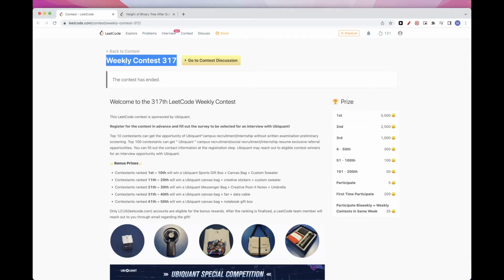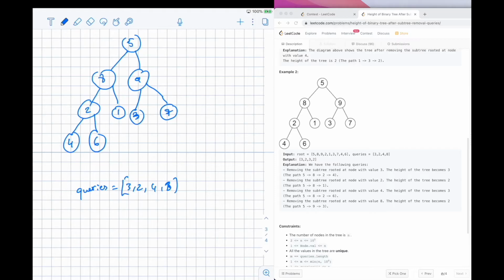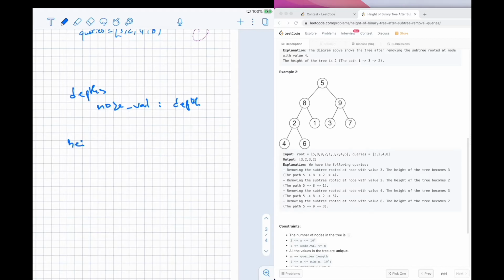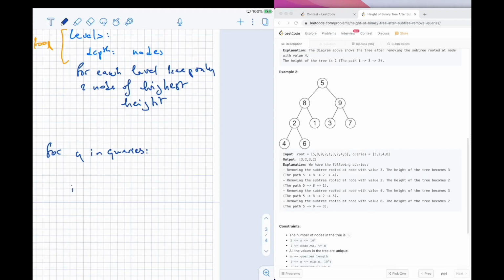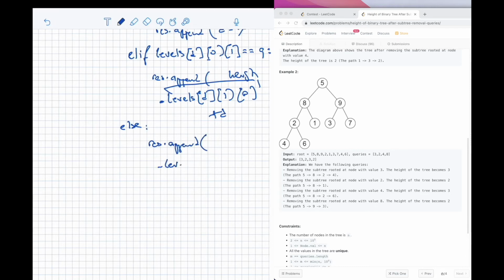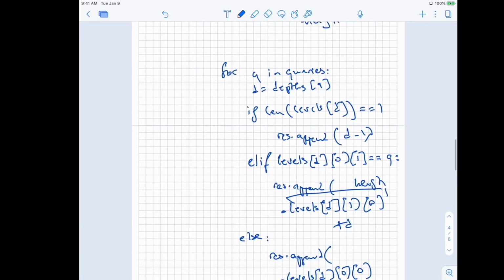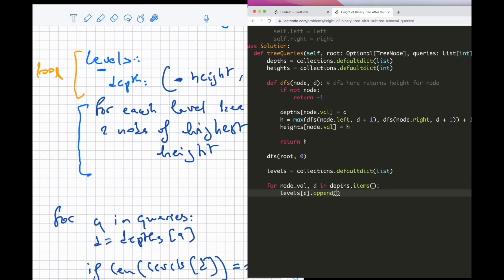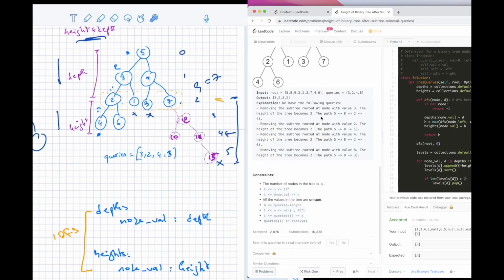Leetcode 2458. Height of Binary Tree After Subtree Removal Queries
Topics: Tree, Binary Tree, Depth First Search
Difficulty: Hard